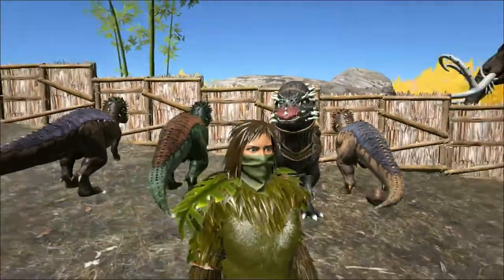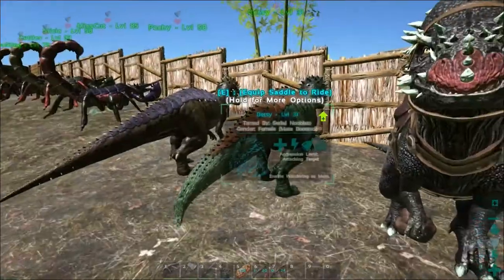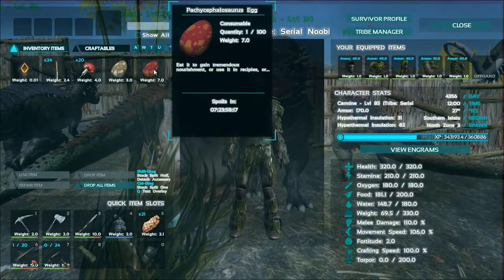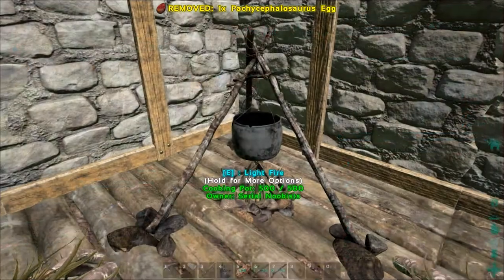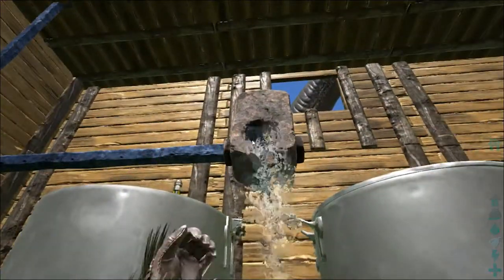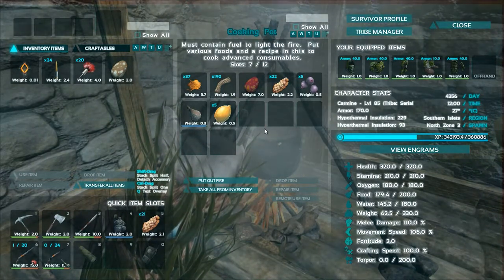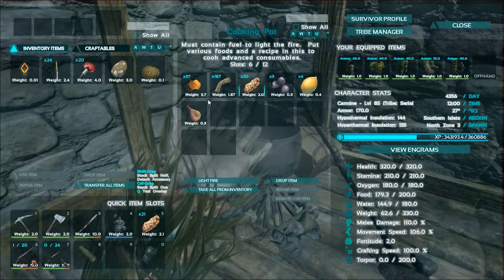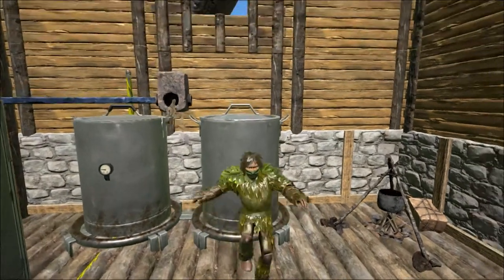Ark Survival Evolved Gameplay - S2-P73 "Making Kibble (Pachy Egg)!"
On this episode of ARK: Survival evolved, I will show how to make Kibble (Pachy Egg).

And Remember to share the fun ;)

- ♪ Intro + Outro ♪ -
Jingle-Punks - Alexandra Hampton - Macrobit (Fullscreen only)